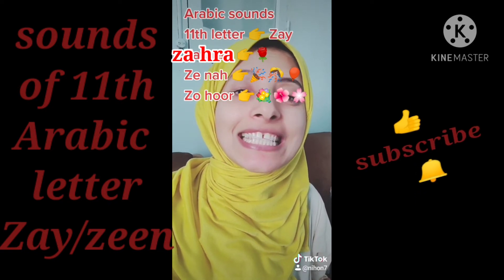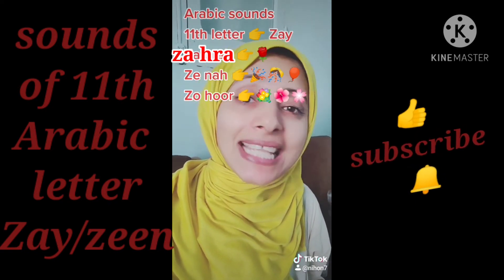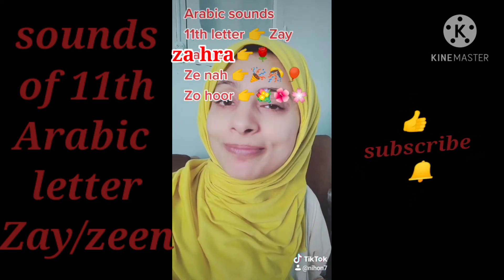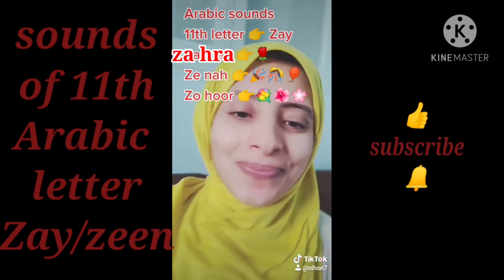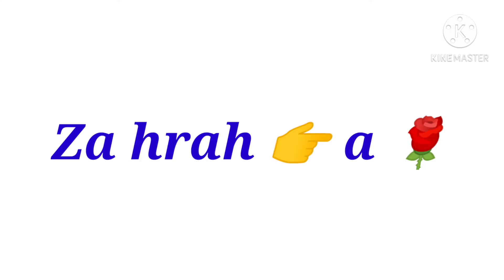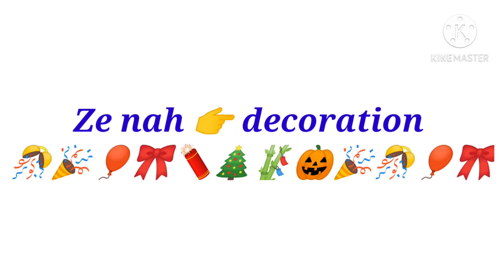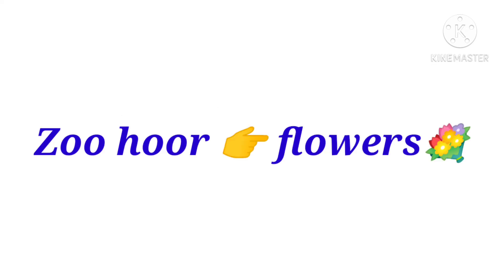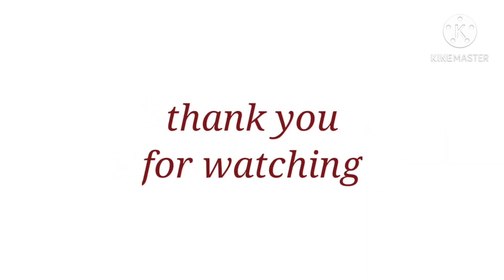Arabic alphabet for beginners